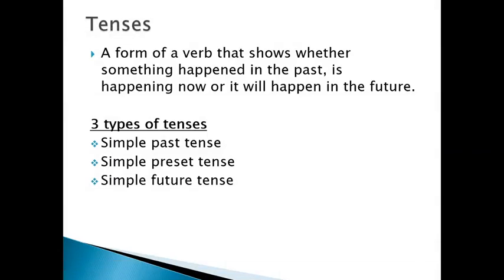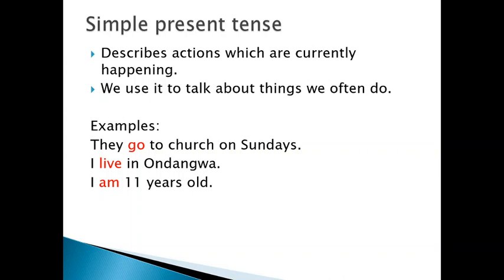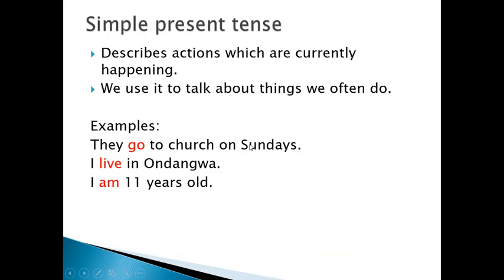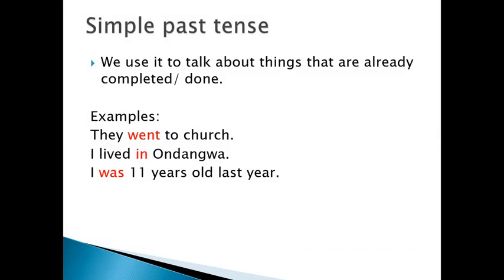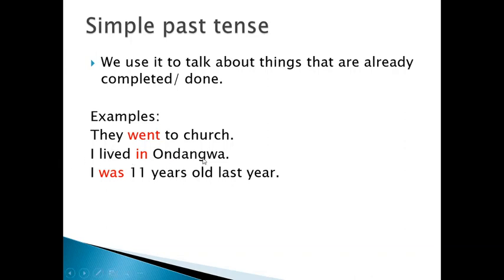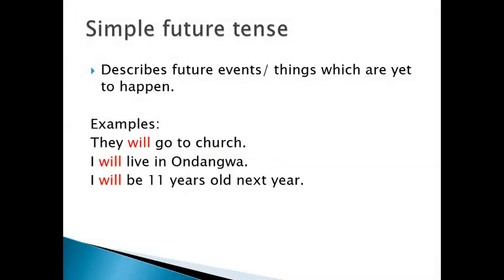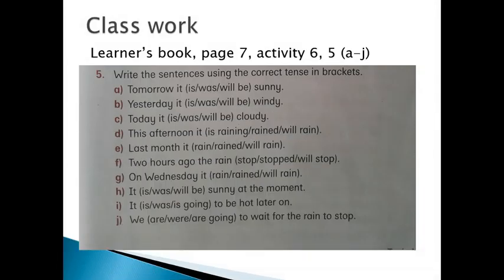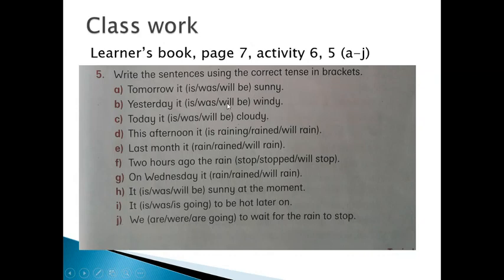ASIS, grade 4 English lesson 2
Topic: Tenses

Homework:
Activity @4:25
Note: Feedback for homework to be provided in next lesson.